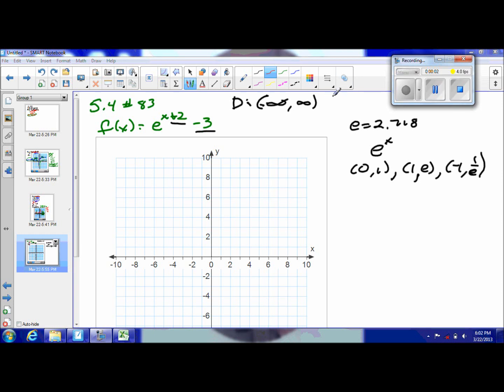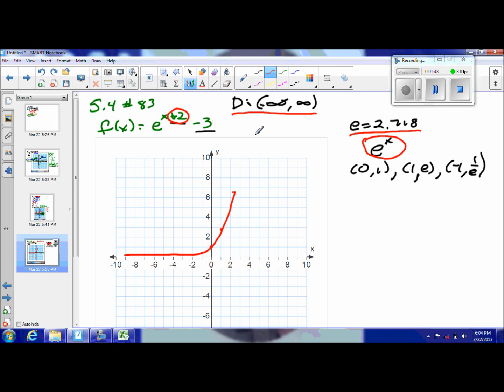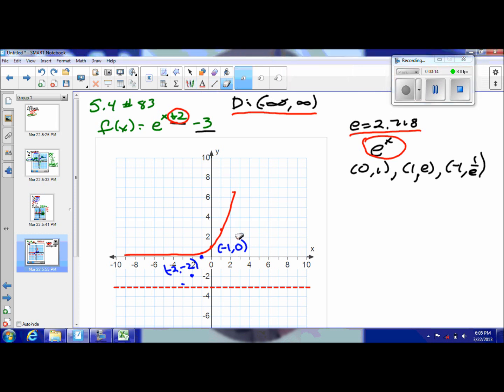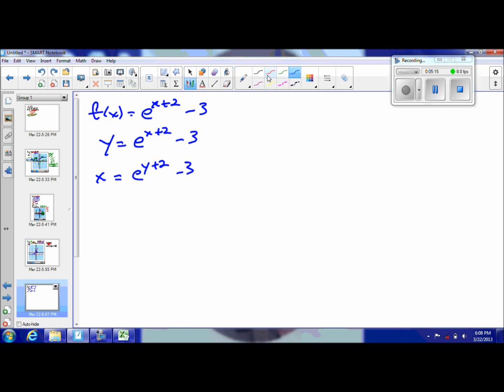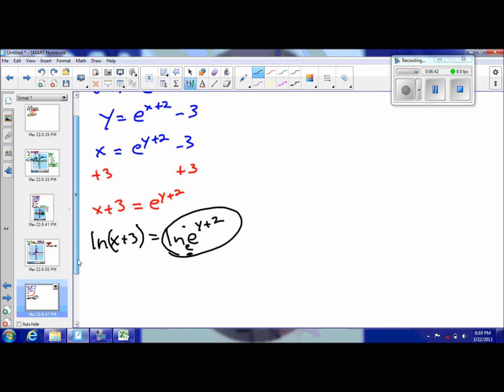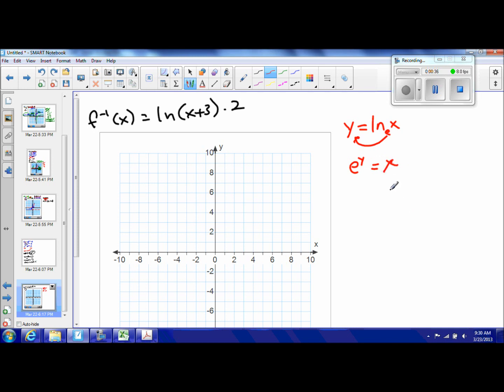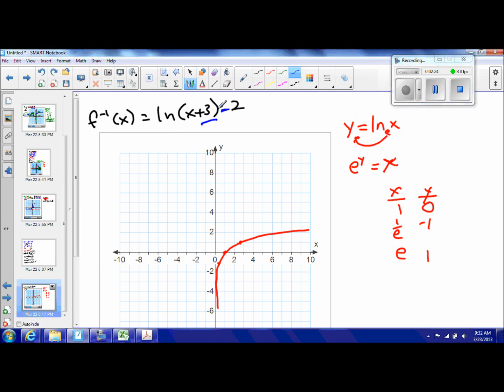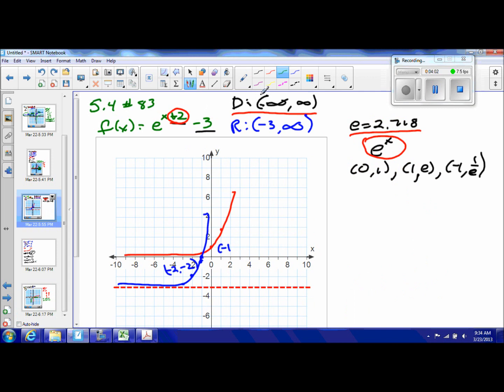Precalc 5.4 #83; graph exponential, find inverse (logarithm) domain and range of both